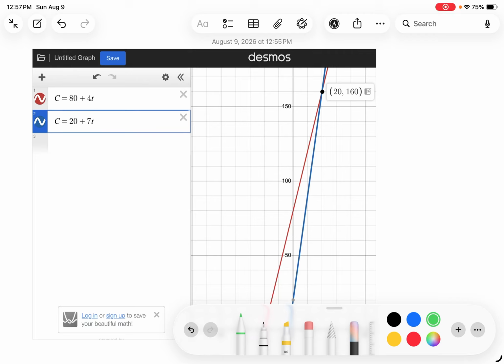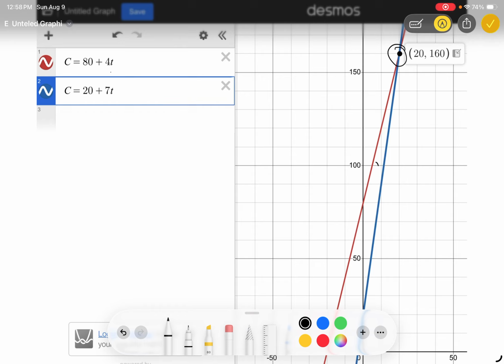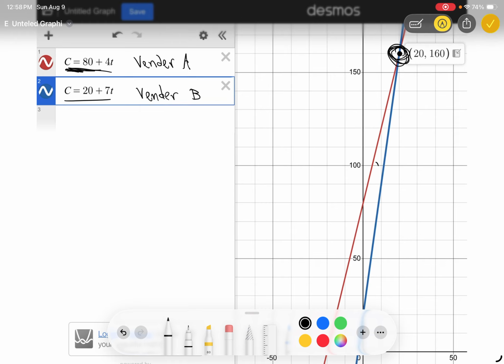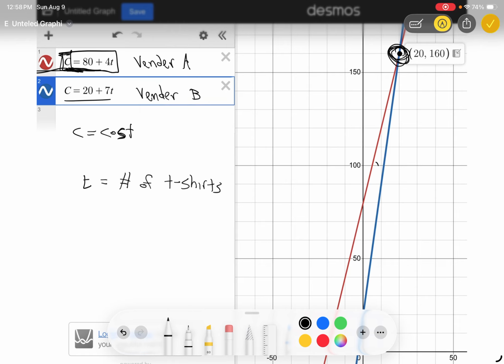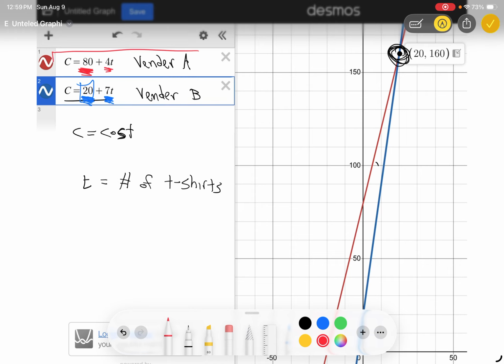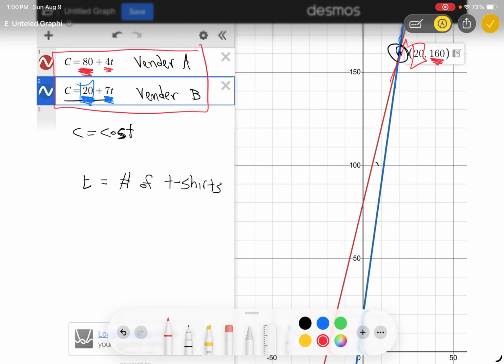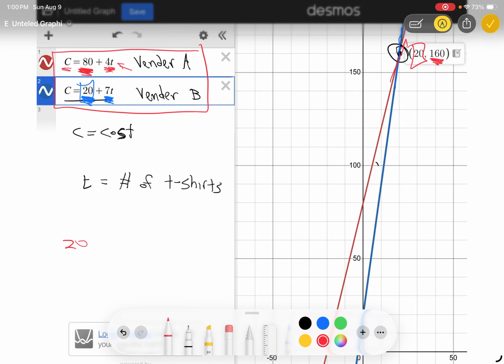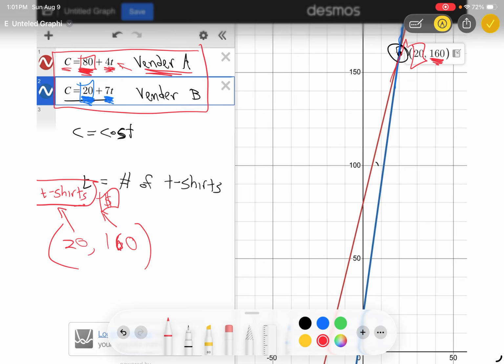Systems of Equations 1